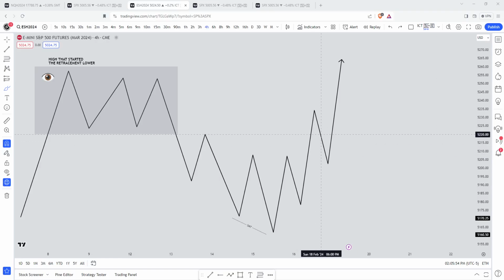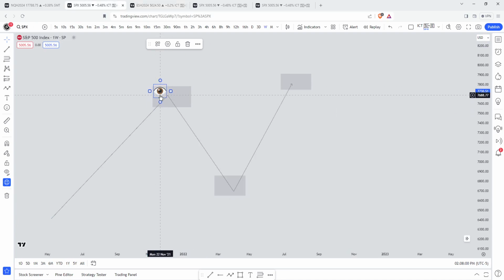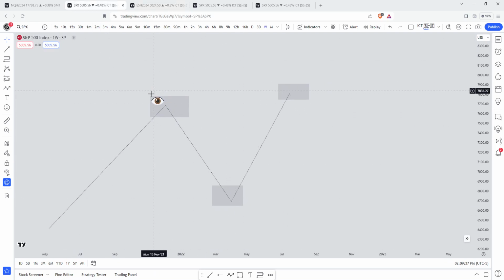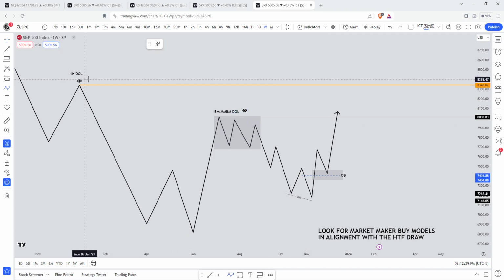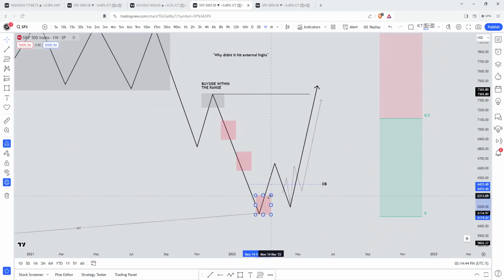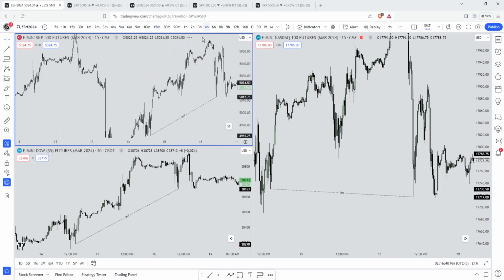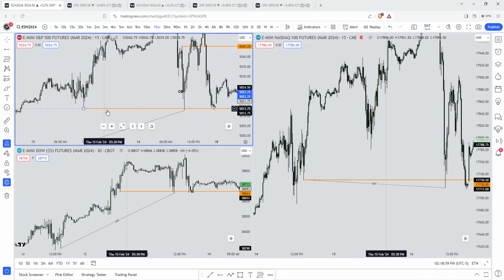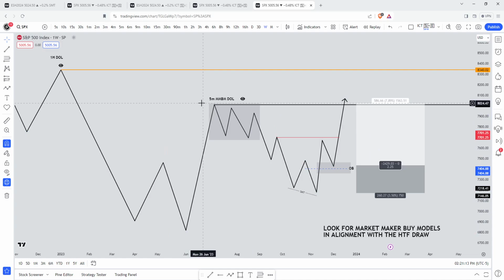DanDowdTrading ict last video